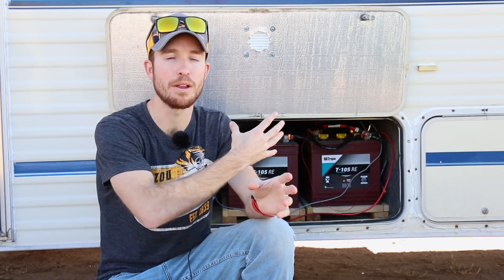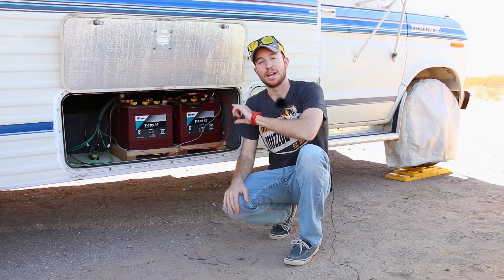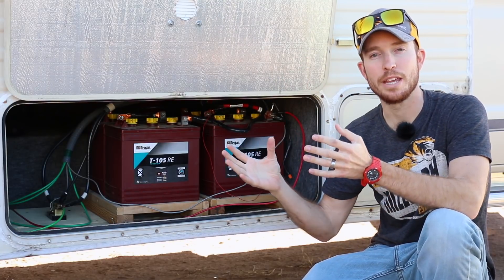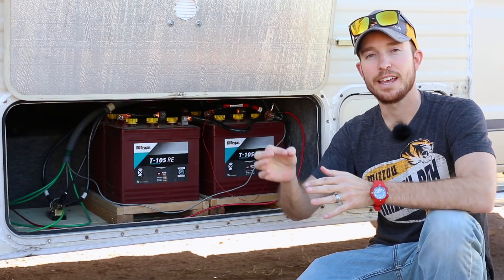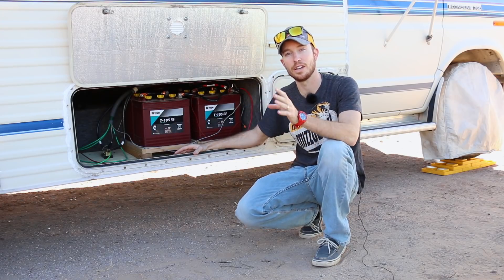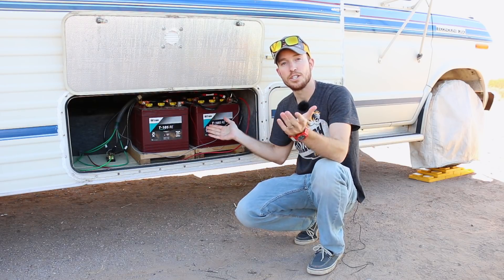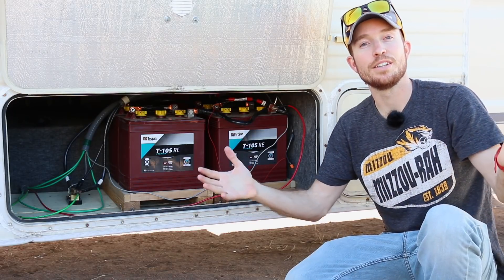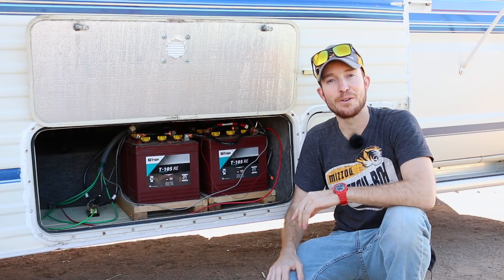How to Wire RV Solar Battery Bank Batteries in Series and Parallel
Today, I’m explaining what solar batteries I chose to buy and how to wire a battery bank in both series and parallel to increase the voltage and the amperage of the system.

Battery type → Trojan T-105 RE (Renewable Energy)

Products we use + love!

WE’RE SOCIAL!